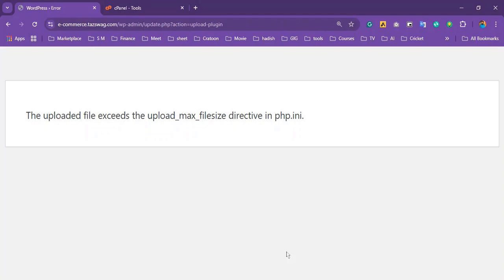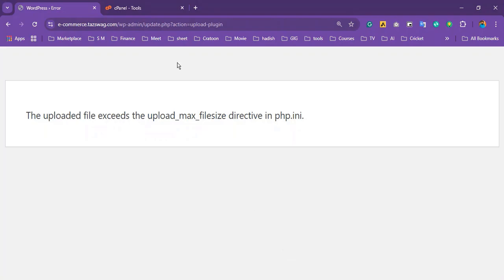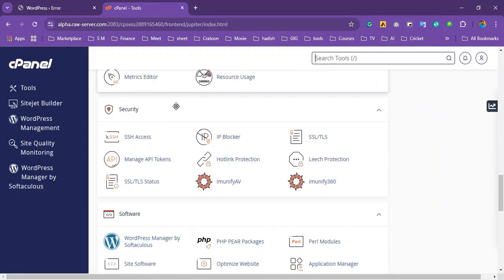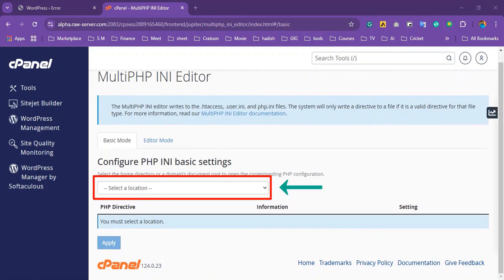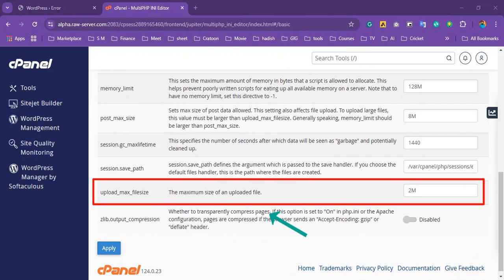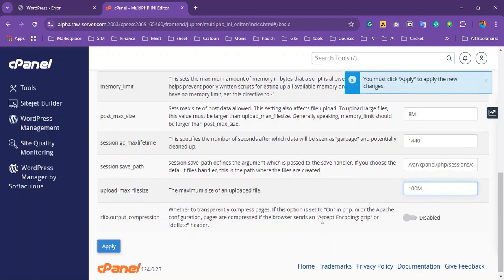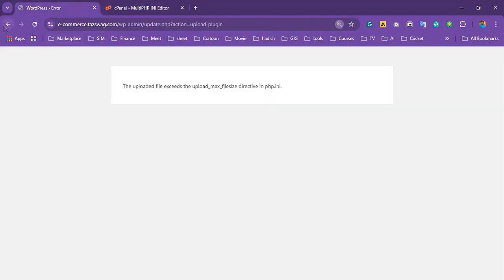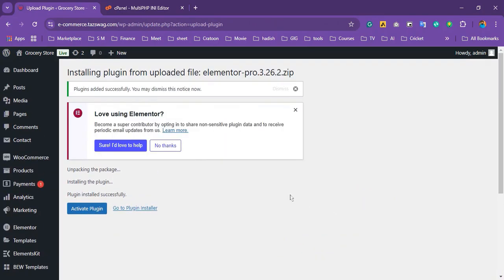How to Fix: Uploaded File Exceeds the upload_max_filesize Directive in php.ini error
How to Fix: Uploaded File Exceeds the upload_max_filesize Directive in php.ini

In this tutorial, we will walk you through the steps to fix the common "Uploaded file exceeds the upload_max_filesize directive in php.ini" error that occurs when trying to upload large files to your WordPress website. This error is typically caused by the default file size limit set in the PHP configuration file. We’ll show you how to adjust the settings in your php.ini file to increase the upload file size limit and prevent this error from recurring.

▶In this video, you will learn how to:
✅Locate and edit the php.ini file
✅Modify the upload_max_filesize and post_max_size directives
✅Implement alternative solutions if you do not have access to php.ini

Whether you are a WordPress user or a website administrator, this video will provide you with clear instructions to resolve this issue quickly and effectively.

আপনি কি ওয়ার্ডপ্রেসে বড় ফাইল আপলোড করার সময় এই ত্রুটির সম্মুখীন হচ্ছেন? 🤔 এটি সাধারণত PHP কনফিগারেশনে ফাইল আপলোড সীমা কম থাকার কারণে ঘটে।

এই ভিডিওতে আমি দেখিয়েছি কিভাবে সহজেই এই সমস্যার সমাধান করা যায়:
✅ php.ini ফাইল এডিট করে আপলোড লিমিট বৃদ্ধি
✅ .htaccess এবং wp-config.php ব্যবহার করে বিকল্প সমাধান
✅ সার্ভারের অ্যাক্সেস না থাকলে অন্য উপায়ে সমাধান

ওয়ার্ডপ্রেস ব্যবহারকারী, ডেভেলপার বা ফ্রিল্যান্সার – যেই হোন না কেন, এই ভিডিও আপনাকে সাহায্য করবে দ্রুত সমস্যার সমাধান করতে!

🎥 ভিডিওটি দেখে নিন এবং মতামত জানাতে ভুলবেন না!

💡 Want more tutorials? Your feedback helps me create content that matters to you.

The uploaded file exceeds the upload_max_filesize directive in php.ini
The uploaded file exceeds the upload_max_filesize
How to Resolve the "Uploaded File Exceeds the upload_max_filesize Directive in php.ini" Error in WordPress
Fix Wordpress Upload Error FAST with This Simple Trick!
Fix Wordpress Uploaded Error: The uploaded file exceeds the upload_max_filesize directive in php.ini
Wordpress Upload Error: The uploaded file exceeds the upload_max_filesize directive in php.ini fixed
How to Fix Wordpress Uploaded Error
wordpress php.ini
where is wordpress php.ini
upload_max_filesize,upload_max_filesize directive in php.ini
upload max filesize,wordpress upload max filesize
uploaded file exceeds
wordpress uploaded file exceeds
wordpress filesize
wordpress plugin upload max
wordpress theme upload max
file size wordpress
wordpress plugin size
php.ini wordpress